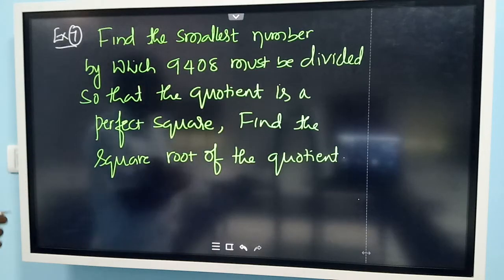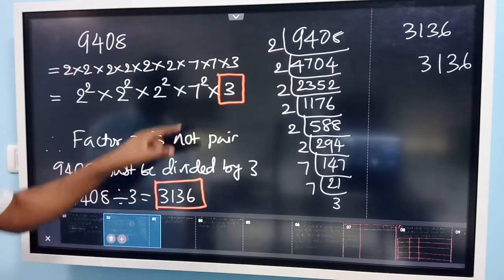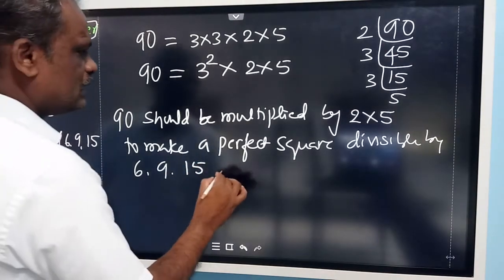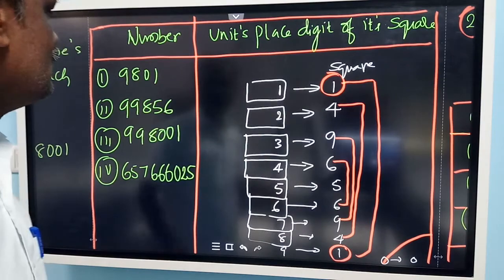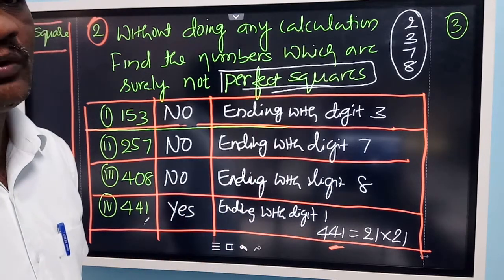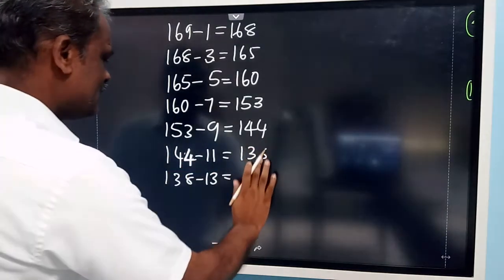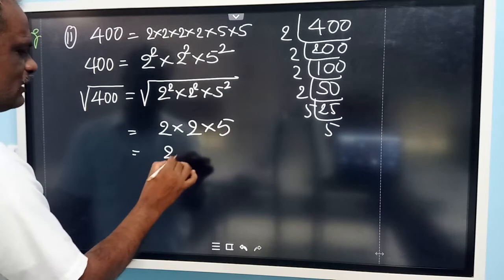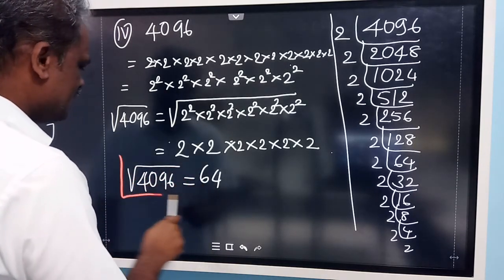Squares and square roots part 7